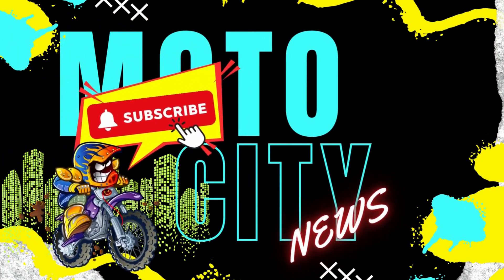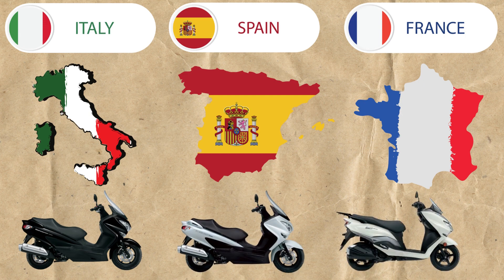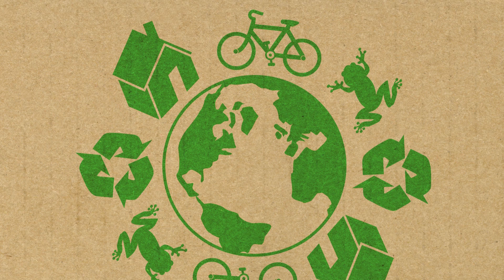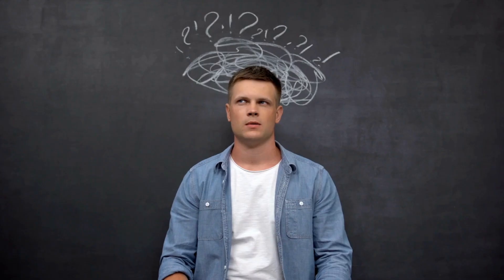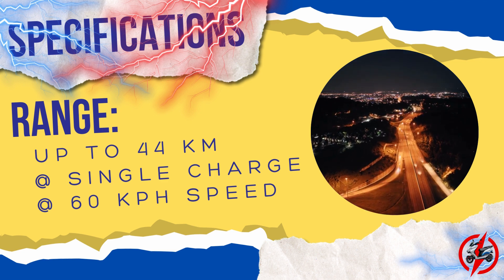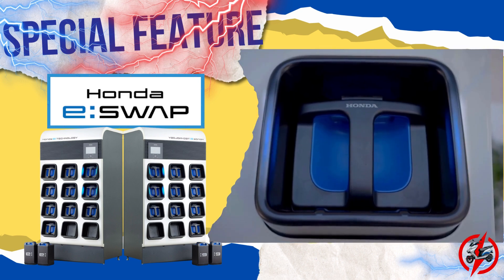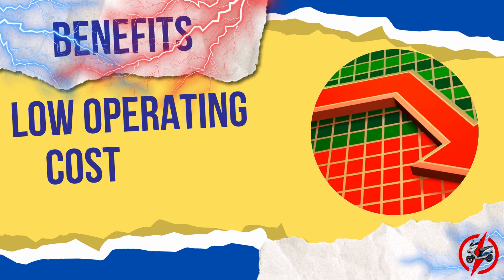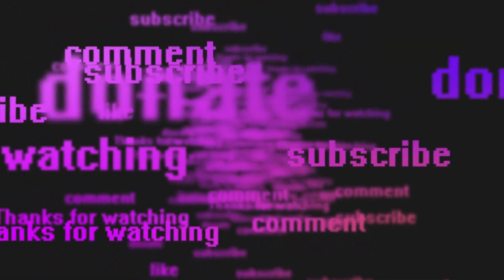New Suzuki Burgman Electric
This is an update of the details available for the upcoming Suzuki Burgman Electric or the E-Burgman.